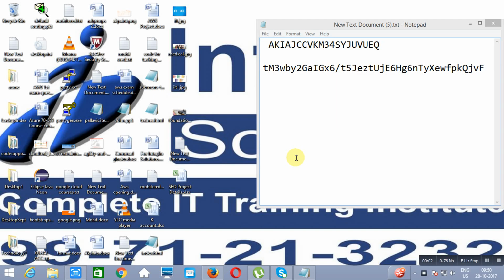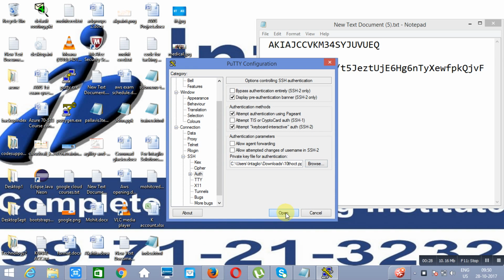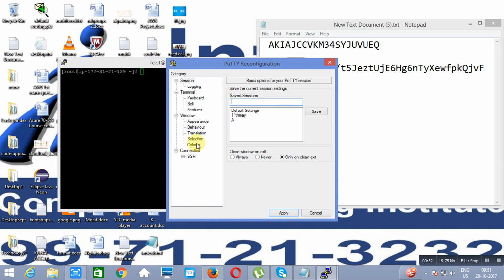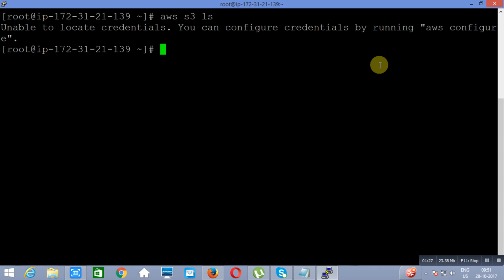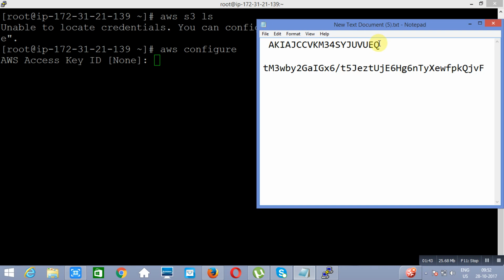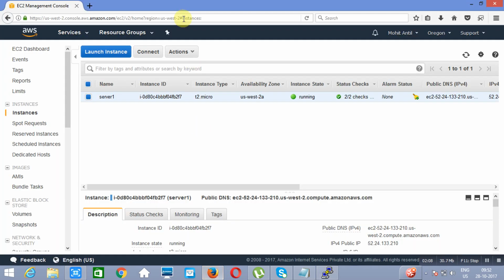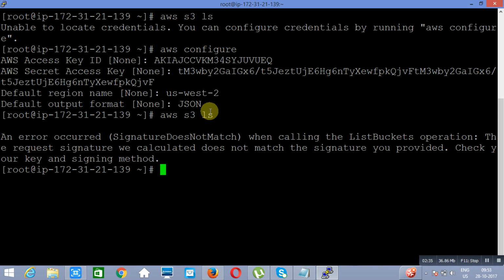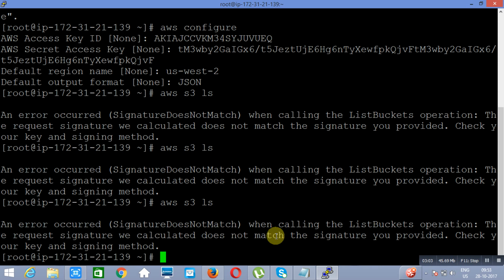AWS VPN Tutorial - What is Virtual Private Network?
In this tutorial, Amazon Web Services Virtual Private Network Connection (VPN) | AWS Certified Solutions Associate. We have tried to create a secure connection between your office network and Amazon Virtual Private Cloud.

- How to create VPN connection on AWS?
- What is a Customer Gateway & a Virtual Private Gateway?